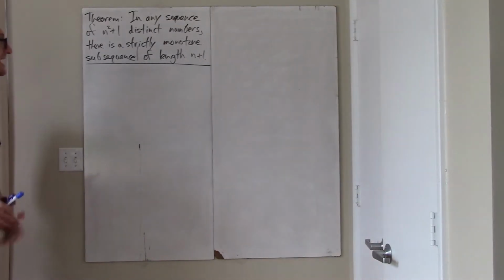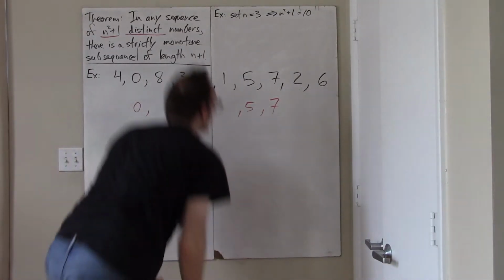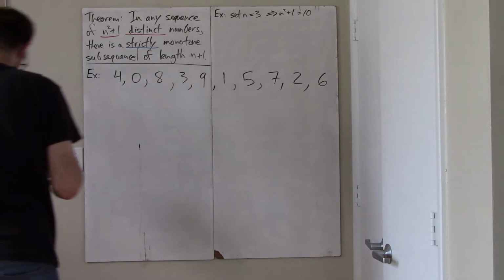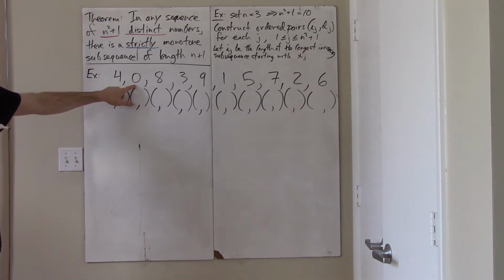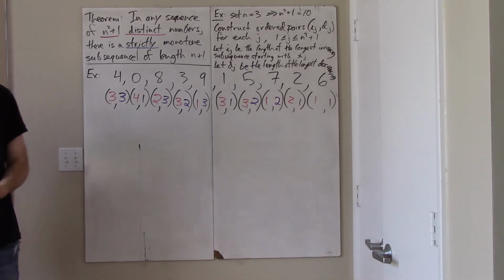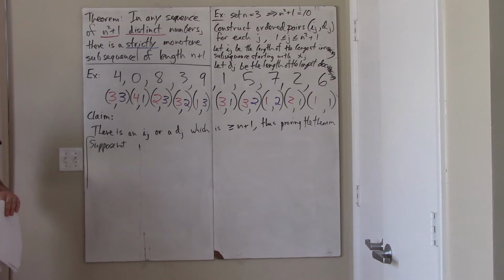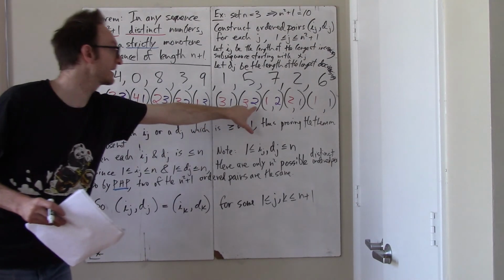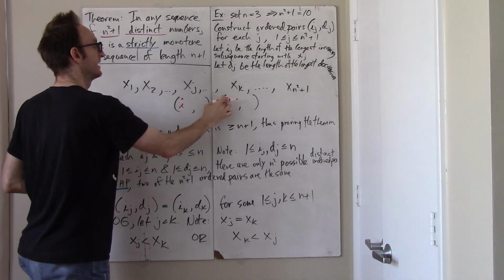Discrete - Pigeonhole Principle Ex. (Gossett Prop 5.3) - Part 1 of 2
Discrete Math - Rose - MBHS - Blair - Pigeonhole Principle Example Problem - Gossett Prop 5.3 - Given a sequence of n²+1 distinct numbers, there is a monotonic subsequence of length n+1 - Part 1 of 2 - Remote Learning - 04/08/2020